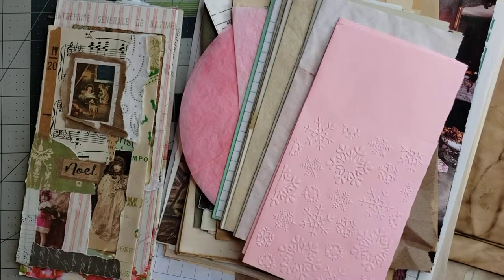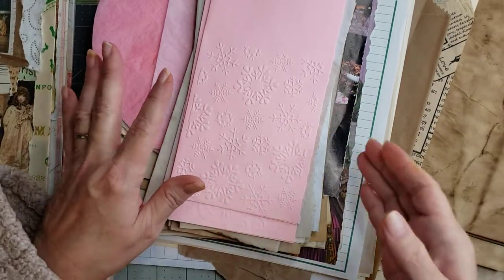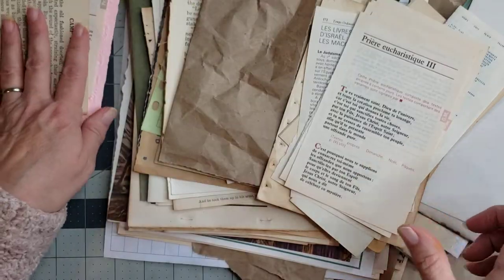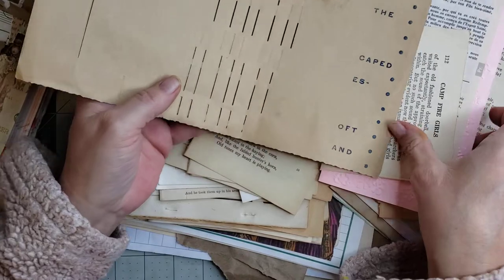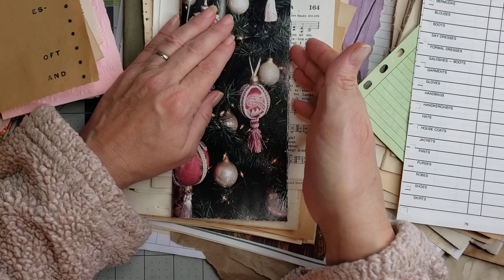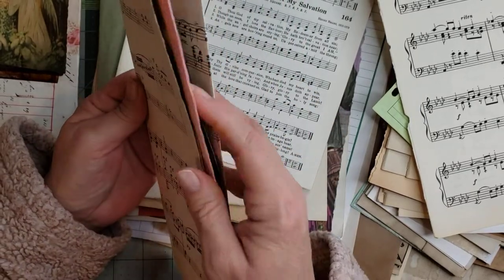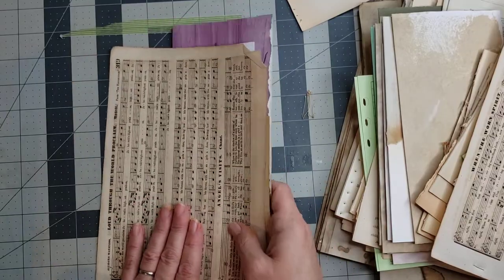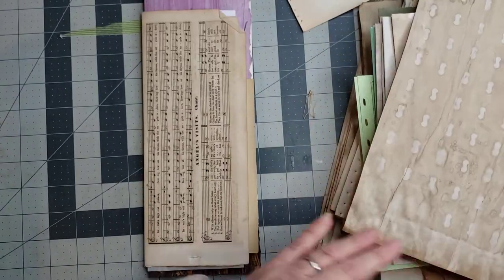Flip Flop Journal Series: Beautiful vintage pages make for gorgeous signatures! 4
In today's video, we're putting together signatures.  This is one of my favorite parts of the process because I love thumbing through all the vintage pages and choosing which ones to add.  It's such an enjoyable trip down memory lane for me.  Grab your pages and let's make some signatures!
 @507 Willow House Journals
 @Ruby&Pearlxo
 @Chapter One Papers

For links to my digitals I mentioned in this series:
Vintage Checks Ephemera
Vintage Recipe Ephemera
Vintage Ephemera Variety
Vintage Linens:
Pink Christmas
Neutral Linens
Vintage Linens
Hit the Thanks button at the bottom of the video to give a one time donation!